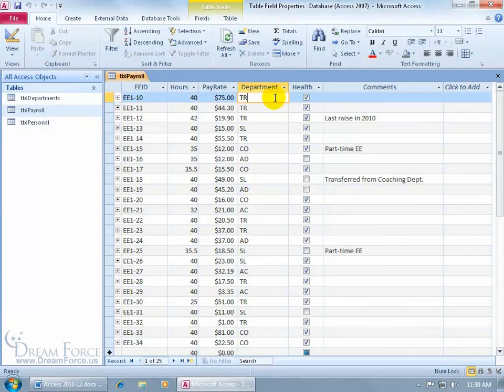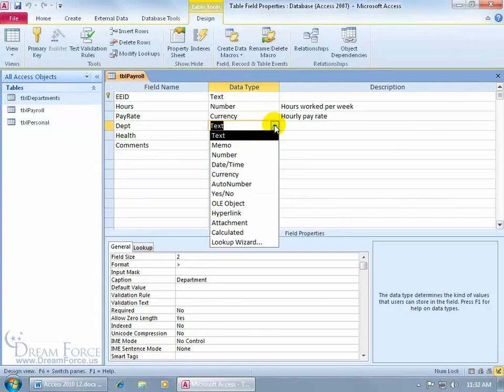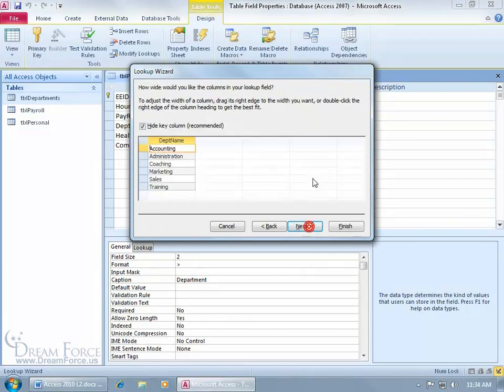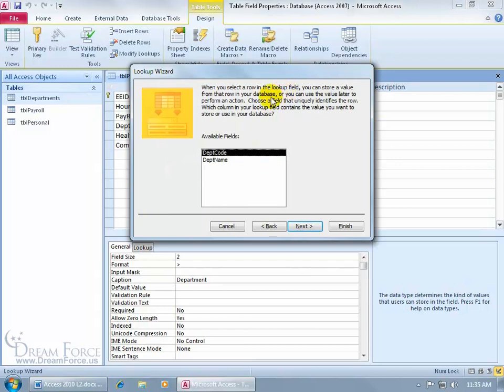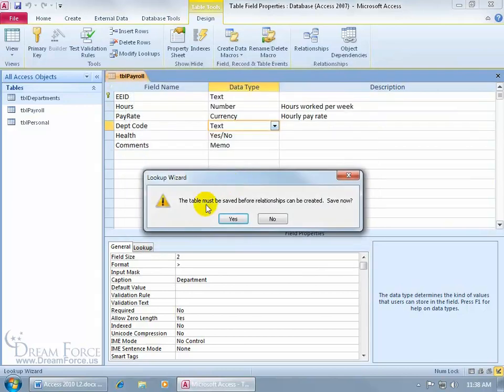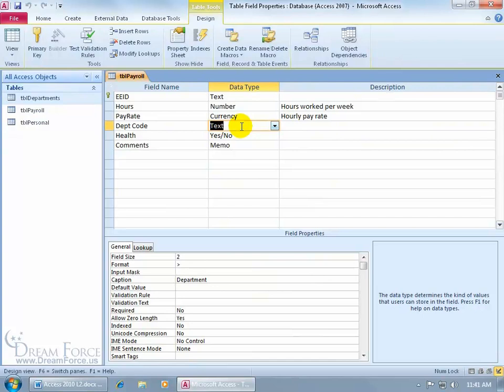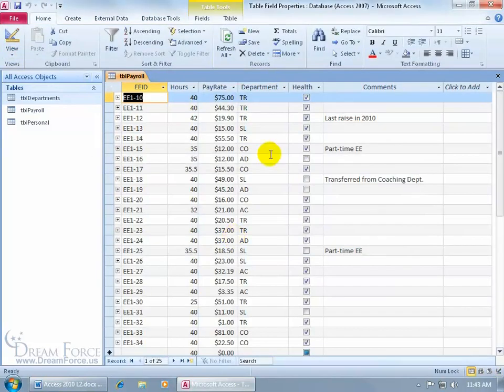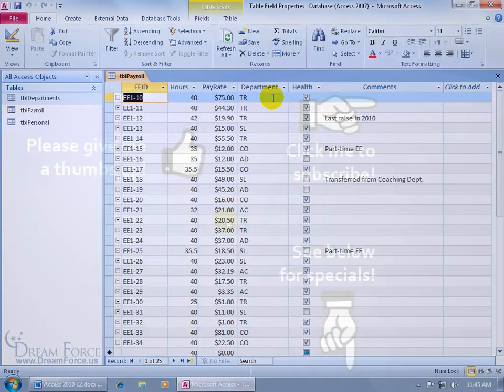Microsoft Access 2010 Tables: Lookup Field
Microsoft Access 2010 training video on how to use the Lookup Data Type Field that allows the user to choose from a list when it comes to entering data for that field, or a field list for more accurate data entry.